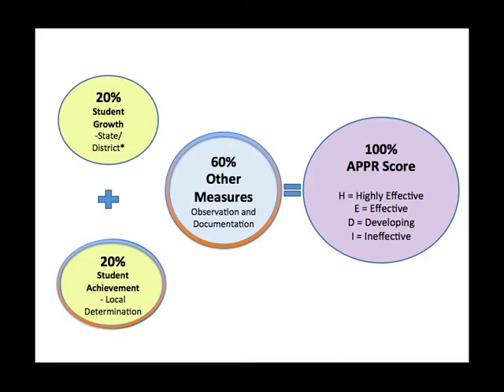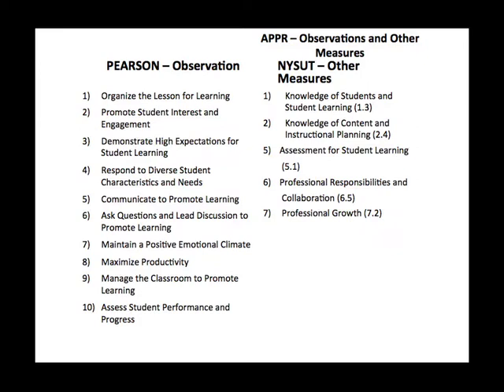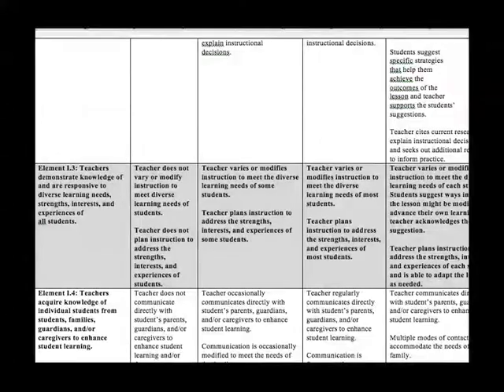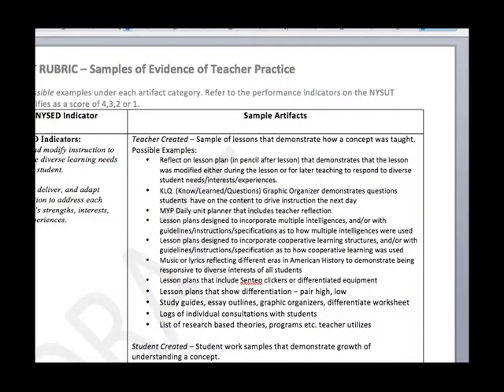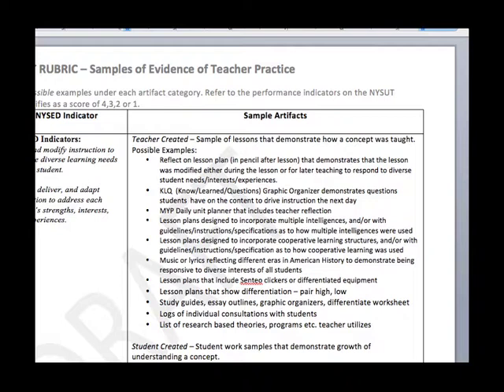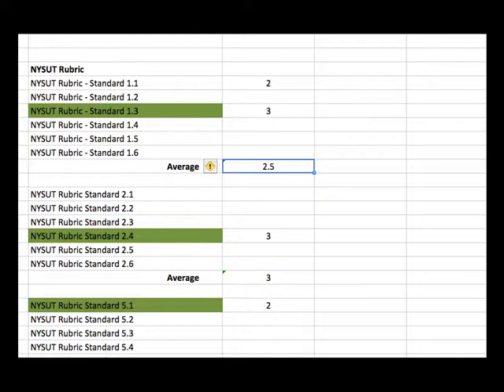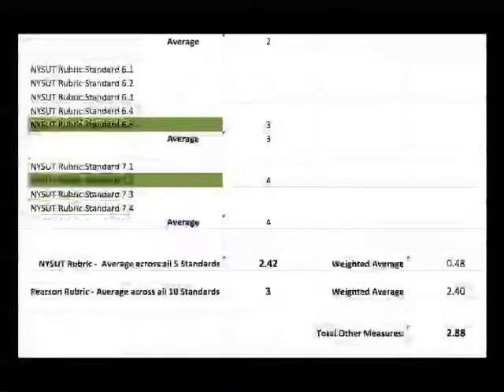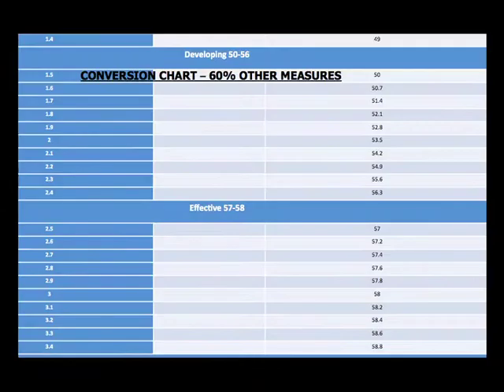NYSUT RUBRIC VIDEO 2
NYSUT RUBRIC VIDEO